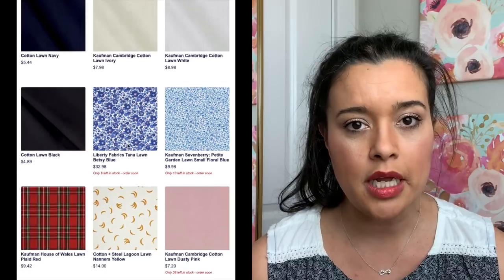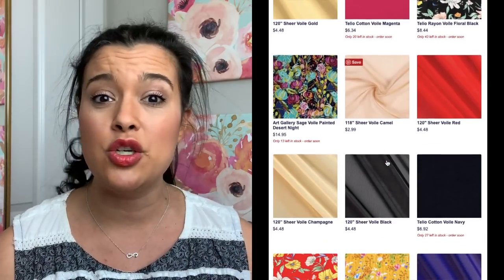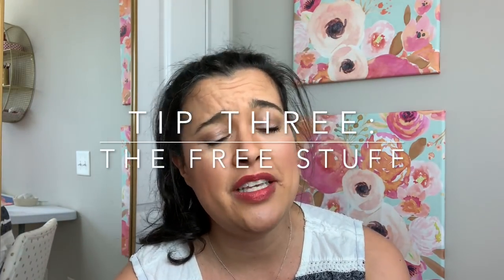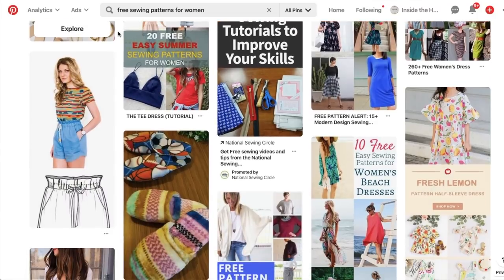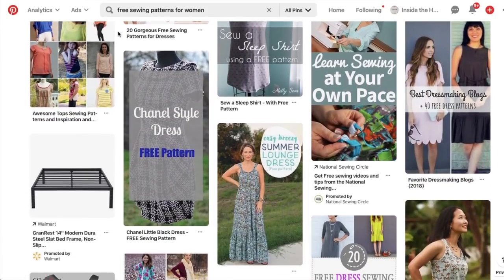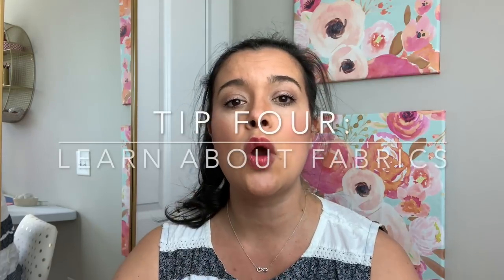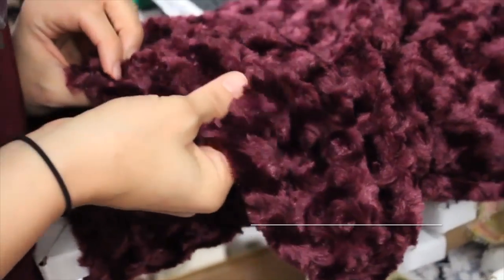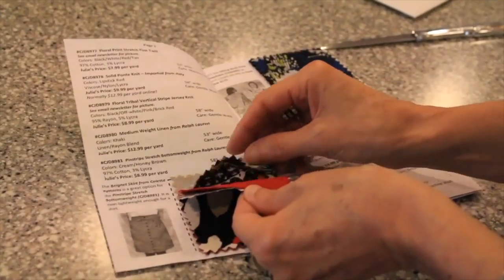5 Tips for Beginner Garment Sewists That You've Never Heard Before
Today I've got 5 tips for beginner garment sewists. These are things I've had to learn the hard way and wish someone would have told me when I was starting out.

Fabric from Joann clearance section (no longer available)